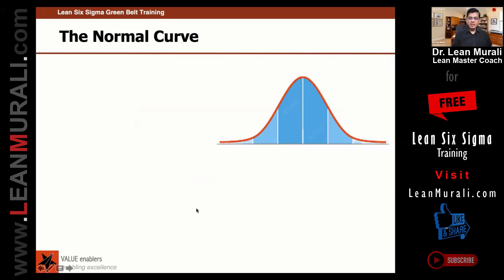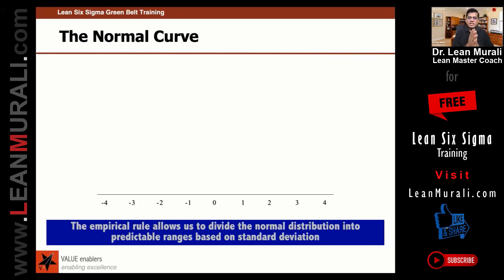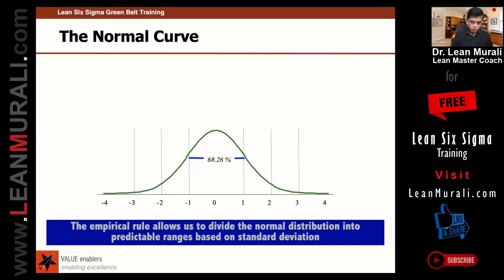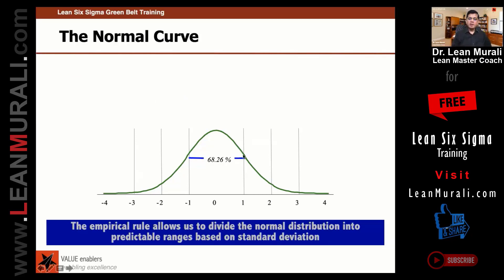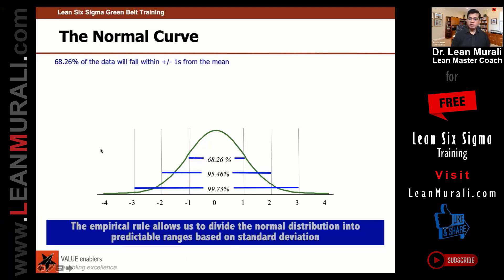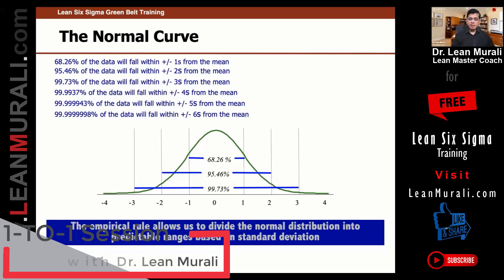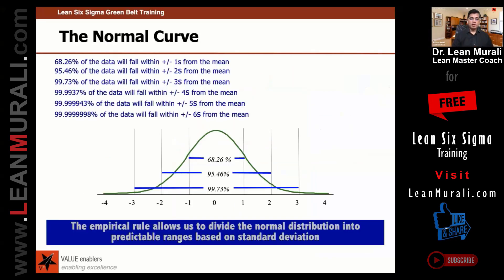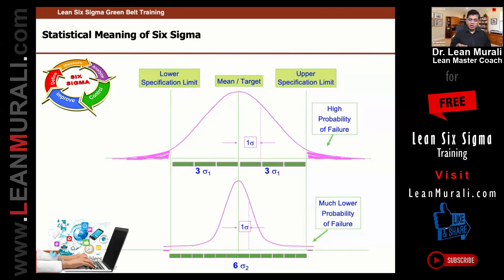LEAN SIX SIGMA THE NORMAL CURVE.(1-TO-1 Session with Dr. Lean Murali)